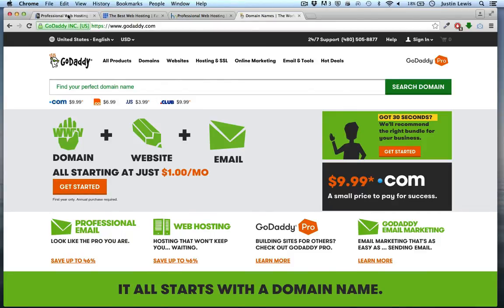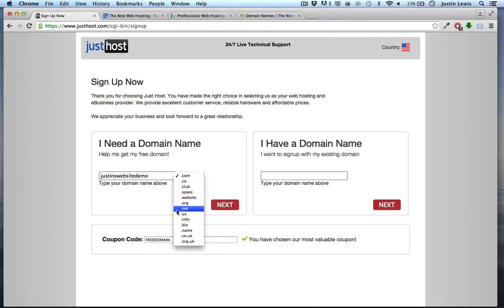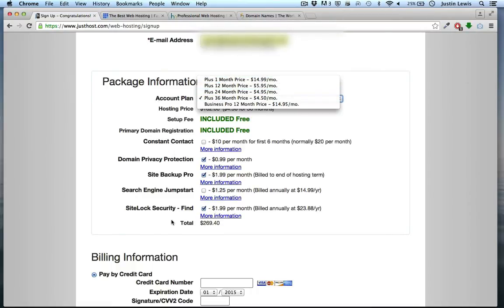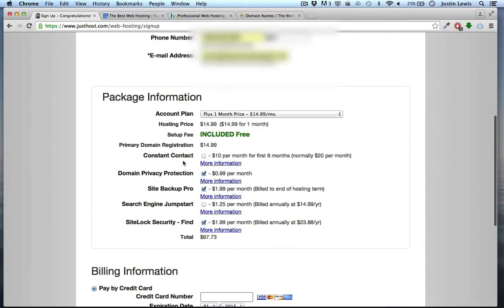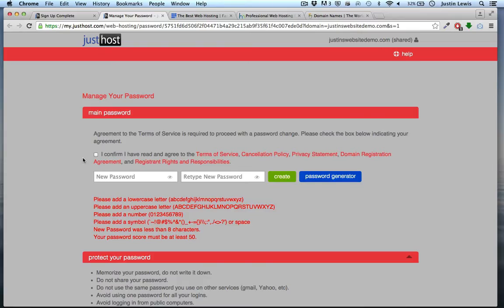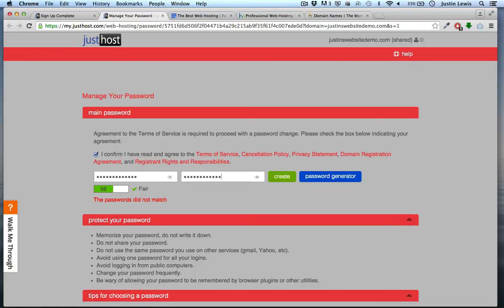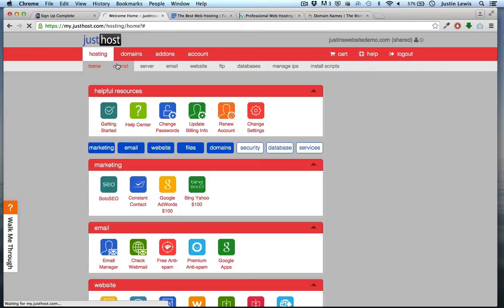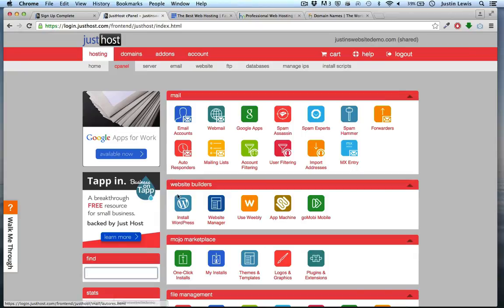1 Web Host Beginners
The beginner's tutorial series covers the following:

Choosing a domain name
Purchasing web hosting
Using a cPanel's File Manager
Installing Wordpress
Adding content to Wordpress
Image Galleries
Video Embeds
Wordpress Plugins
Lightbox Galleries
Backing up databases and files
Restoring your Wordpress database and files
Wordpress Themes
Child Themes
Wordpress CSS